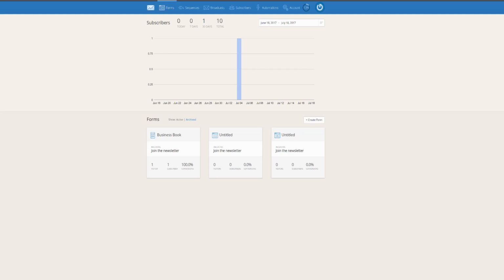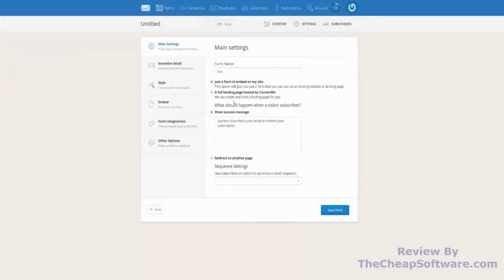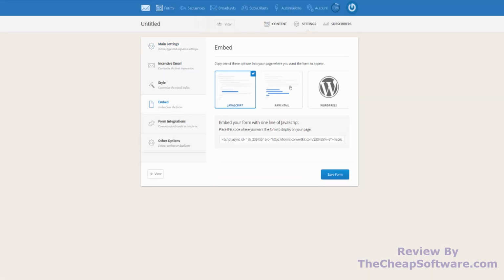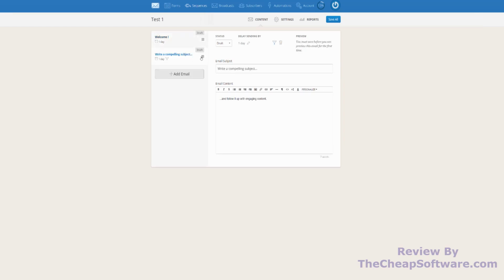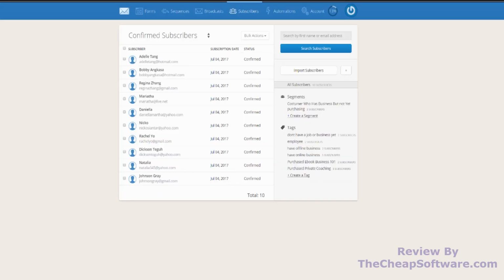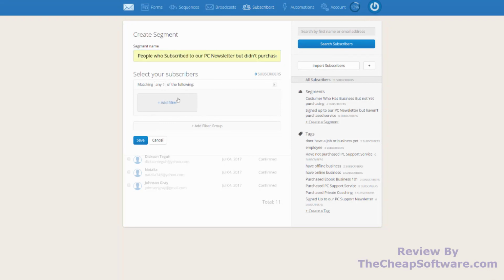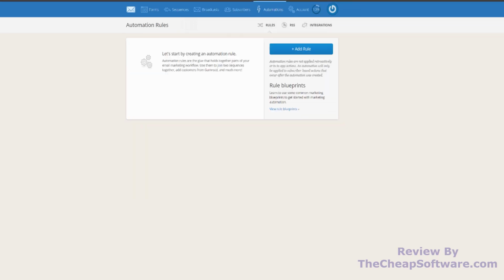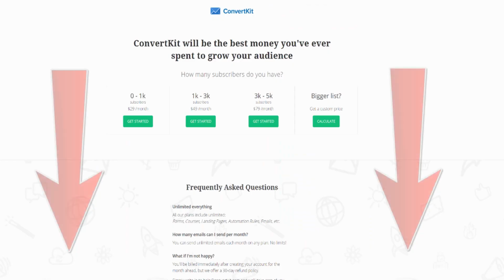ConvertKit Review and Demo | Convertkit Free Trial | Best Email Marketing Software.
ConvertKit  Review and Demo | Convertkit Free Trial | Best Email Marketing Software.I am Affiliate of The Product.

Convertkit is an email marketing program for expert bloggers. Simply create email sequences, grow your list, tag subscribers, and automate your email marketing.

00:35 : Convertkit , How easy it is to use ?
01:28 : Creating and Editing your Opt in Form
02:36 : Settings your Optin Form ( Double / single optin , Success Message, incentive download , etc )
04:31 : Changing Form Style
05:06 : How to Embed your Optin form to Wordpress / Website
06:38 : See Subscriber Data Report
07:03 : How to Create Email Sequences
09:55 : Excluding unwanted Subscriber to email sequences
11:20 : Subscriber Features on Convertkit
12:00 : Anti Duplicate And Tagging ( Unique Features of Convertkit )
13:20 : Segmenting Subscriber ( Unique Features )
16:20 : How to Broadcast your Email
17:21 : How to Create Email Automation Rules
18:45 : 3rd Party Integration with ConvertKit
19:22 : Conclusion & Pricing

This company was launched in 2013 and is very new in the industry. Yet, ConvertKit provides amazing impressive email marketing specs that rivals many other long established email marketing brands like Aweber and MailChimp.

💢 Features of Convert Kit
1.Ease of use
Most specs are simple to use and the navigation in the backend is logical. Anyway, sometimes you need to mess with HTML code.

2.Editor
The editor is self-explanatory and fast, it is very simple. In this program, you are limited to bulleted, regular text, and ordered lists, simple images, horizontal lines and file uploads.

3.Choice and flexibility of template design
It only has three templates and they are too basic. For example, you cannot include grouped images, CTA buttons or get column based layouts. In short, truly limit when building visual content. Anyway, they are responsive, if required; you can also include your own coded template.

4.Email automation
But this process is not extremely visual, and creating hard email marketing workflows can be challenging.

5.List management
The tagging system is truly flexible when removing or adding users from email sequences and campaigns.  Anyway, managing a big amount of tags can become hard as it is not extremely visual.

6.Registration forms
The registration forms are very simple and there are only three accessible designs. Adding more fields to an existing form is complex as you need to use HTML.

7.Automation and tagging
For most marketers using this program to manage their email campaigns, tagging, automation and the sellout specs, automations make it simple to manage subscribers based on events while tags support to segment contacts.

For example, you can tag subscribers mechanically if they click certain links in an email. This in turn starts a course of action such as enrollment in a Webinar, course subscription and so forth

Convertkit Review- No Complicated Email Marketing For Blogger

8.Help and support
Currently, customers have no access to phone support and live chat. Anyway, you can forever get in touch with a customer support agent through email.

While this might not sound too promising, one special side about contacting Convert Kit is that when you submit a complaint or question, they carefully look into your account.

If something is missing, the assigned support agent will make advises to support you better your outcomes or enjoy an excellent experience.

💢 Conclusion
Convertkit is definitely coming email service provider. You can view they are starting to get more traction as some famous name bloggers like Kim Roach and Pat Flynn have begun using them to manage their lists.

Automation truly in the future of email marketing and done right can truly provide you precise control over the emails you send to your list, out coming in more conversions and sales for your business.